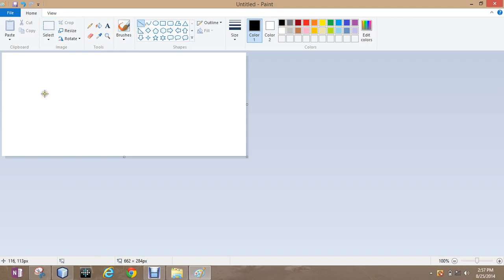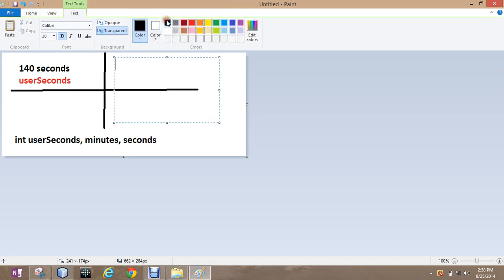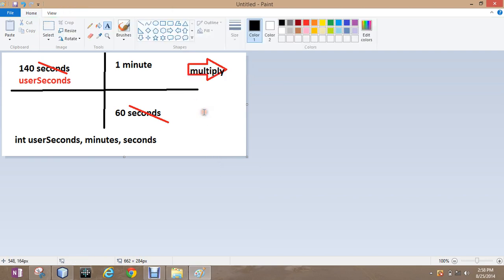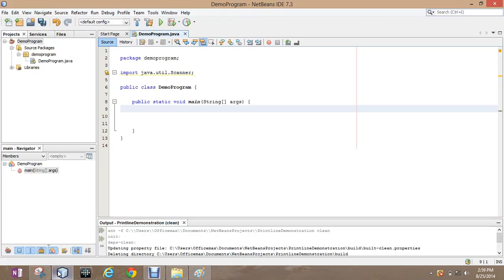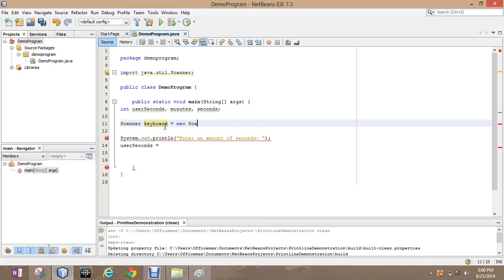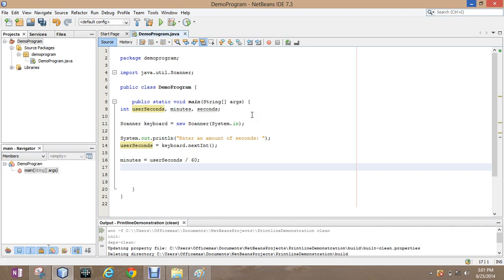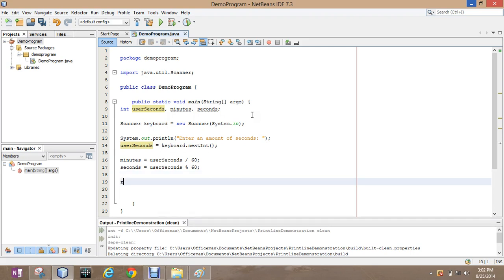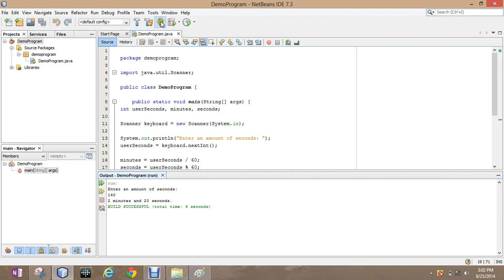Doing Unit Conversions in Java